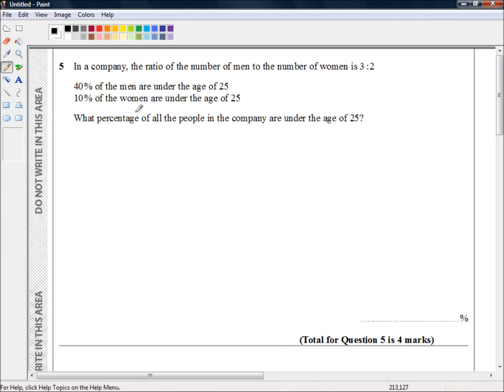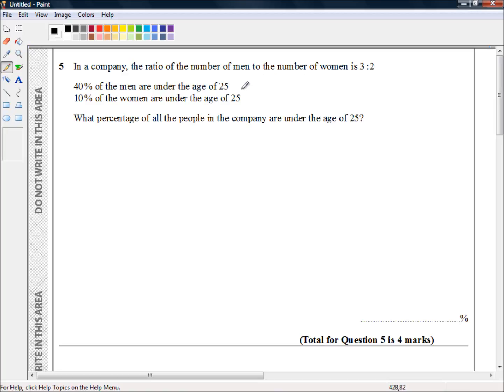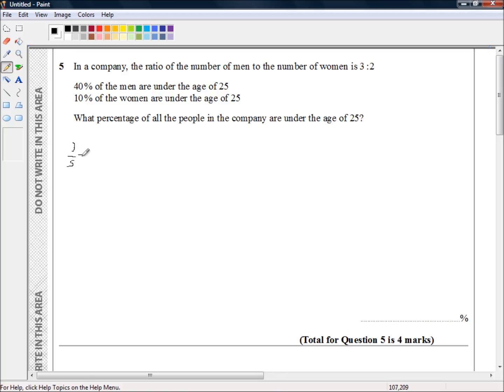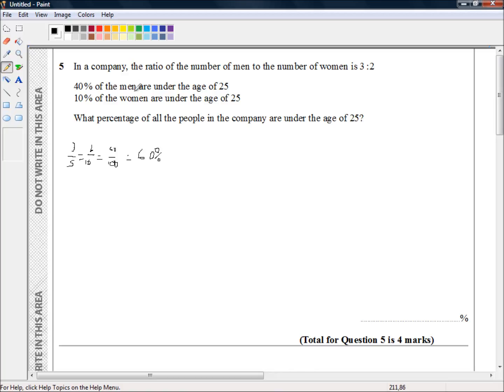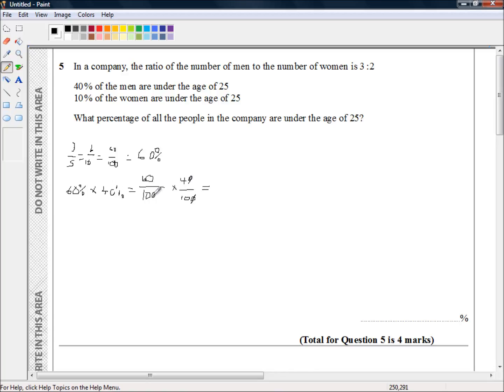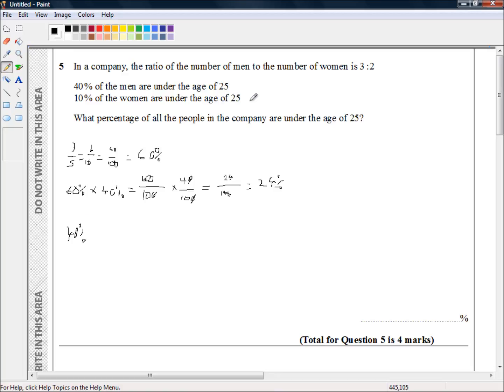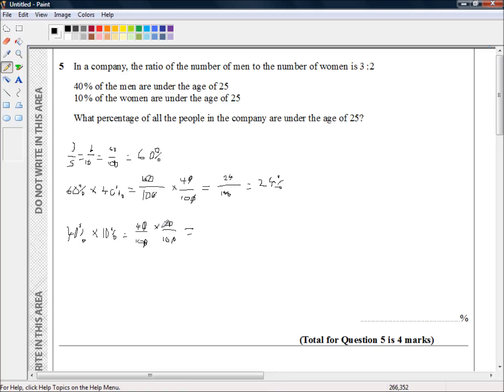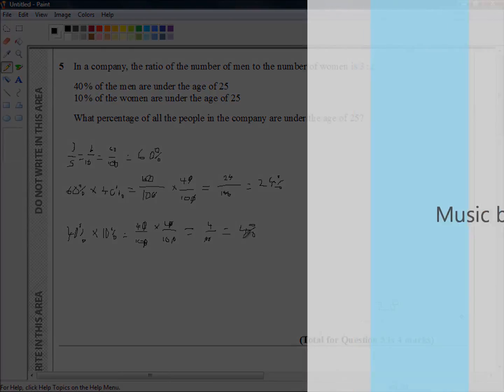Edexcel GCSE (9-1) Mathematics 1MA1/1H Question 5